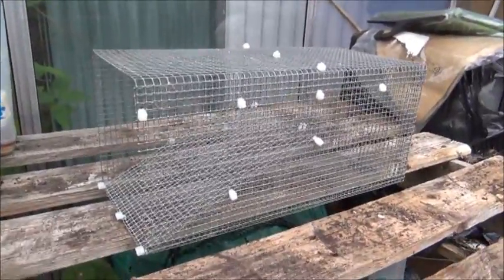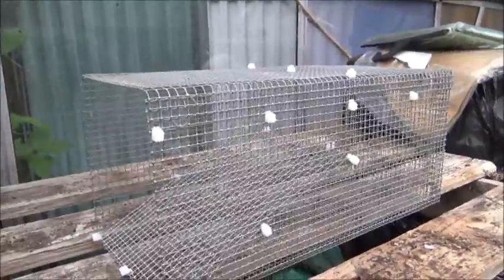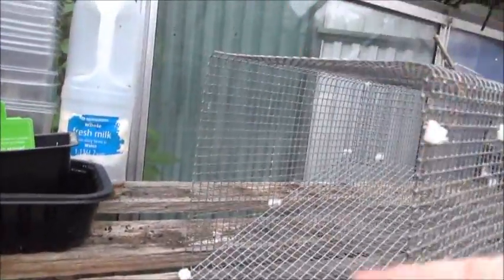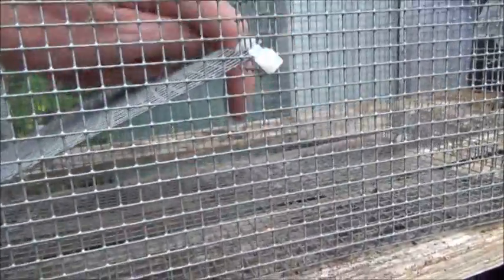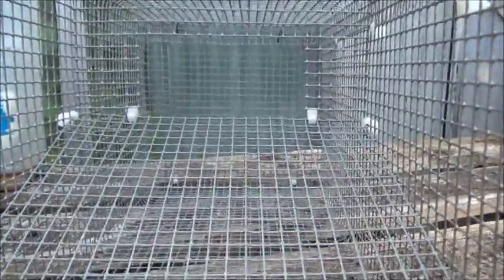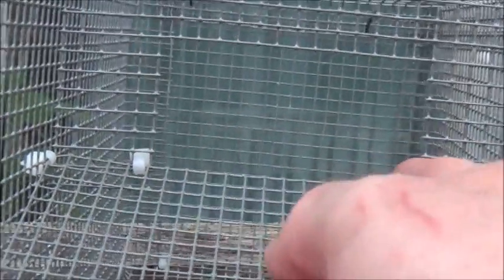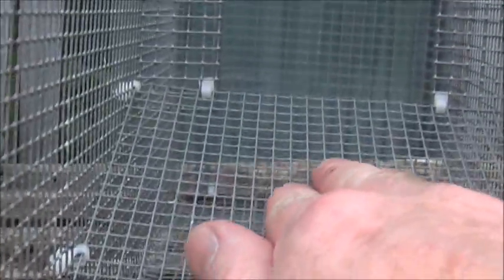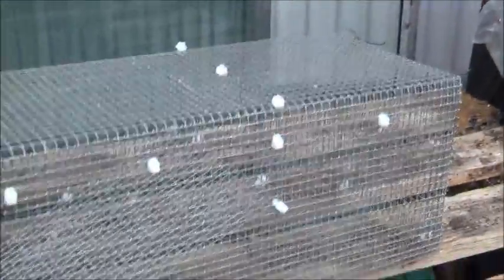Homemade Crayfish Trap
My simple homemade Crayfish Trap